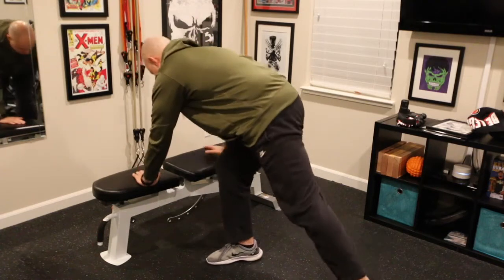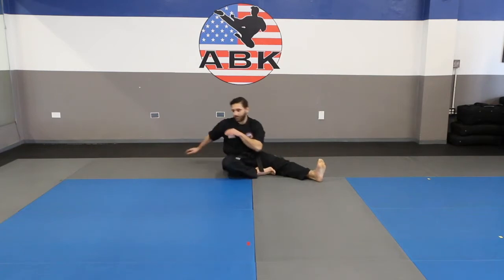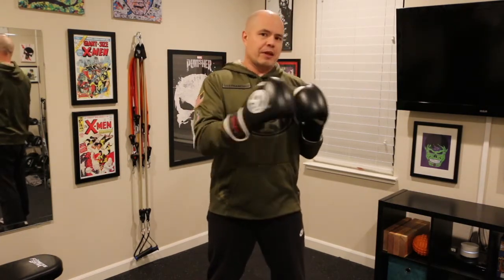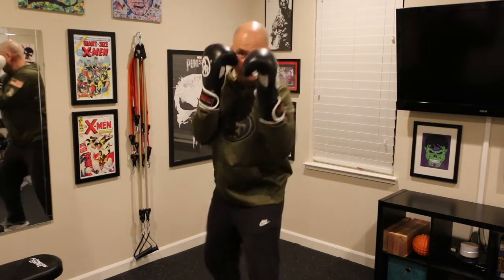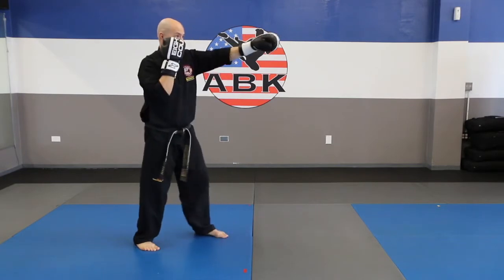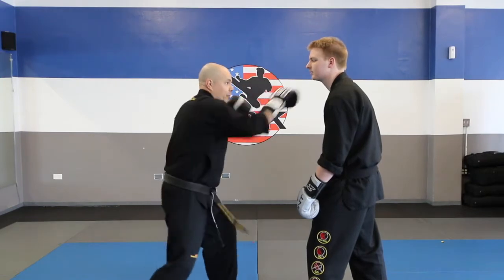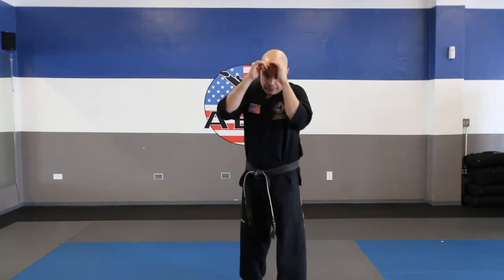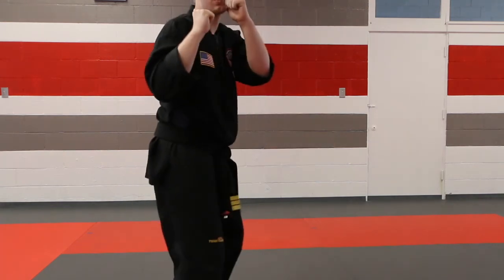Intermediate Training Session #2